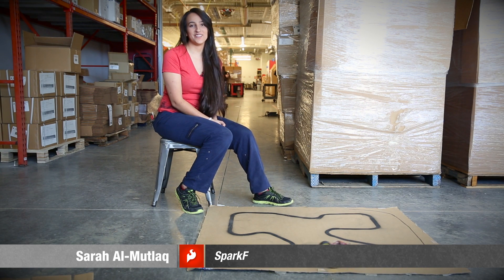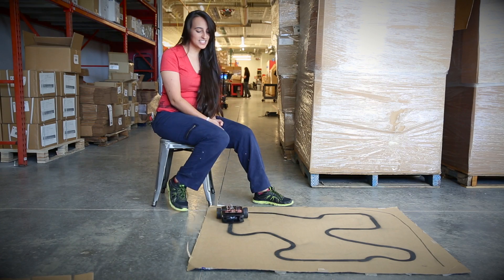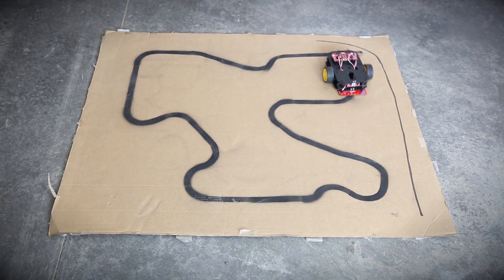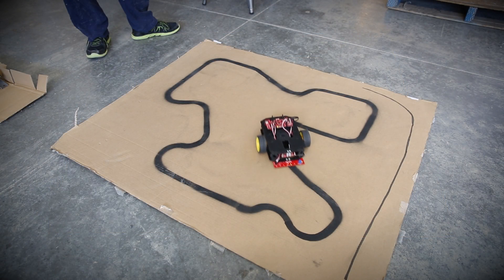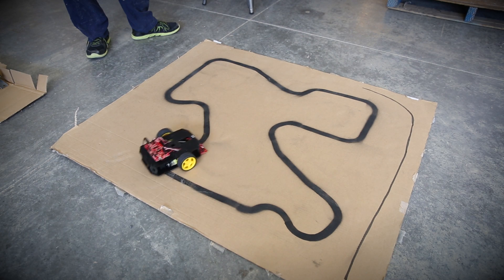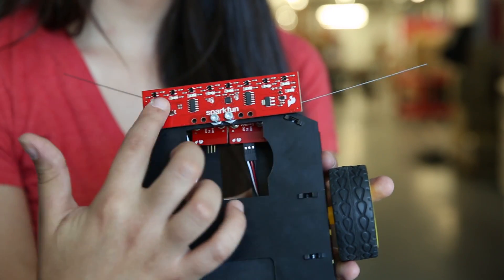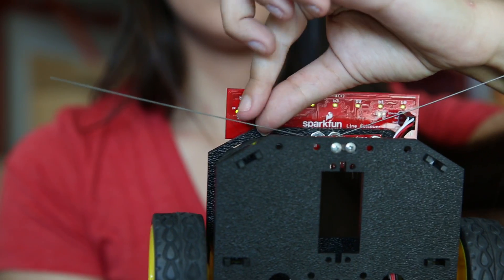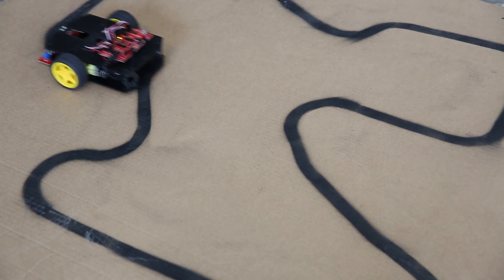SparkFun Line Following Array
Arduino_Library/tree/master/examples